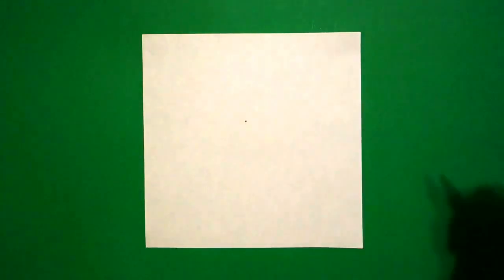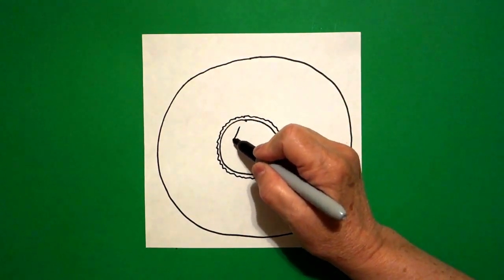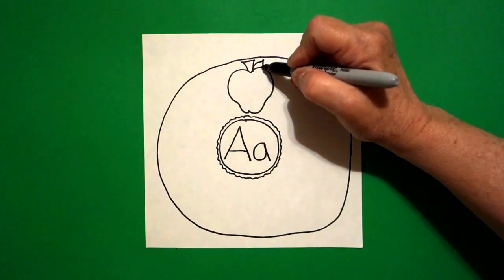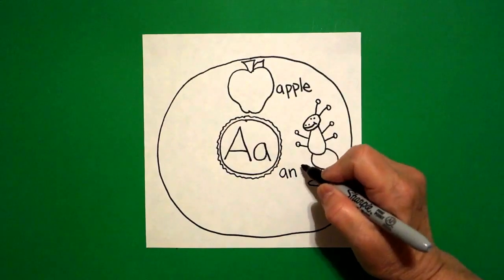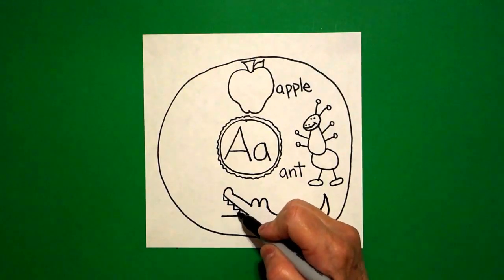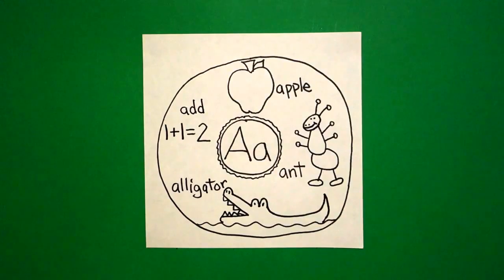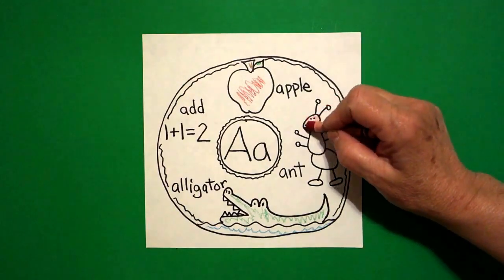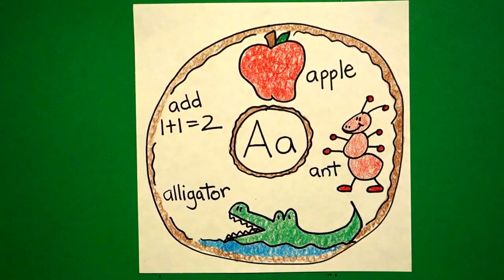Let's Draw an Alphabet Donut-Letter A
Draw an alphabet donut for the letter A. Draw words that begin with the letter A. Listen for the beginning sound.